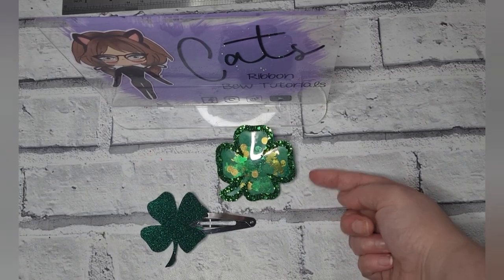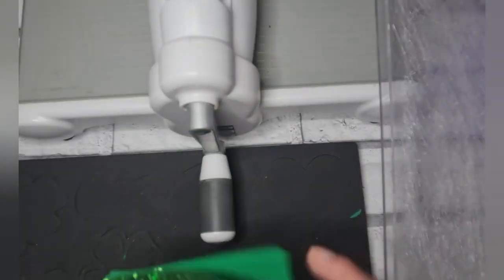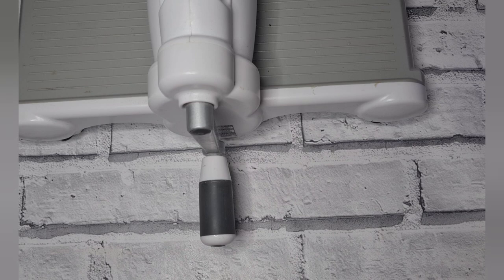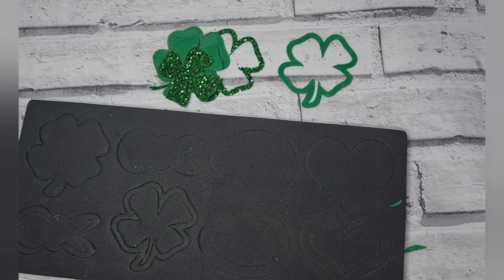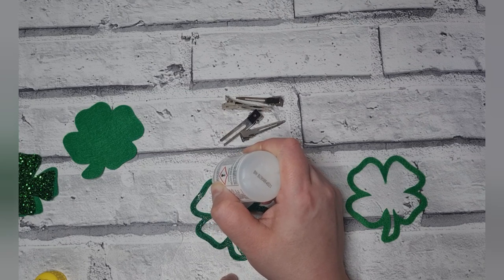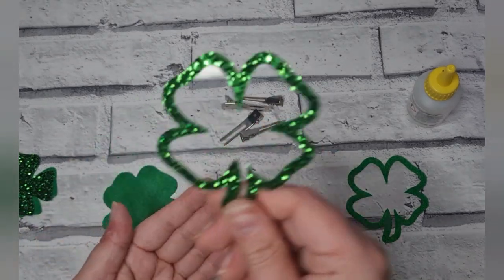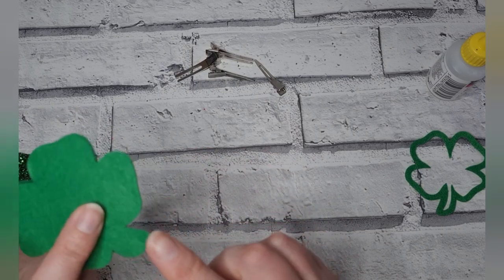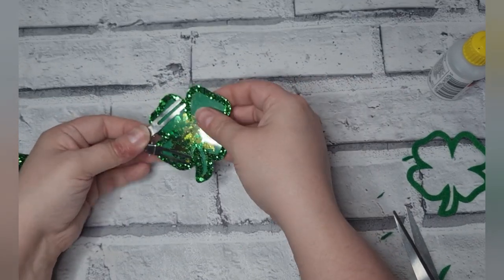How to maker a St Patrick's shaker hair clip, DIY Shaker hair clip tutorial, St Patrick's Hair clip